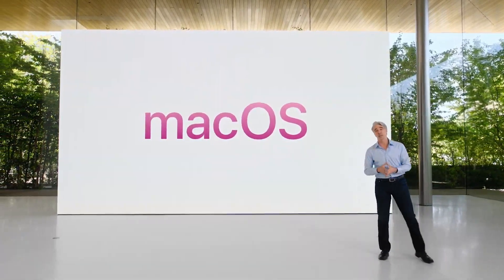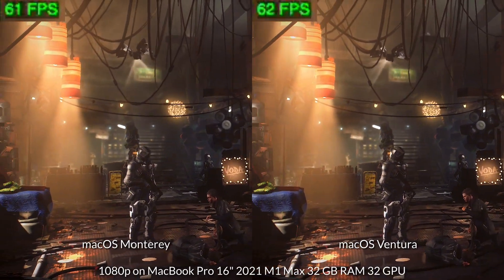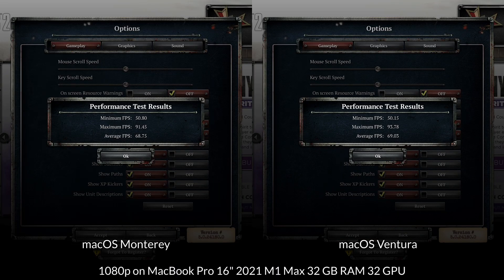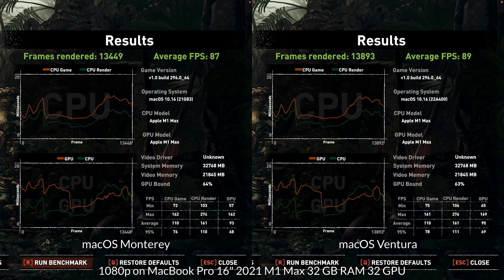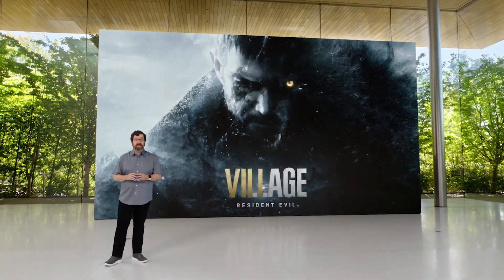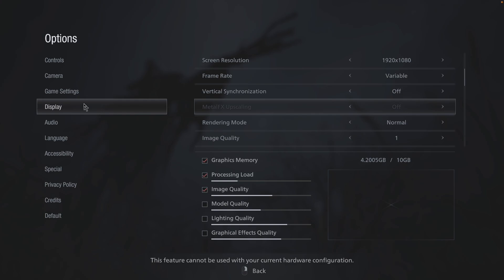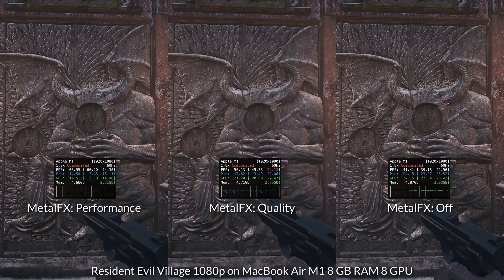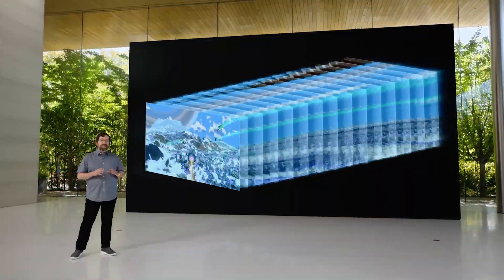Does Ventura IMPROVE Mac gaming vs macOS Monterey?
Quick video dispelling some myths about macOS Ventura and Metal 3 graphics performance.

► My Recording Setup:
►► My equipment: